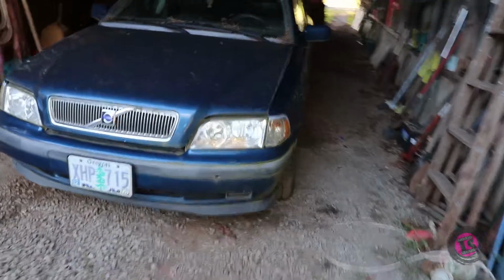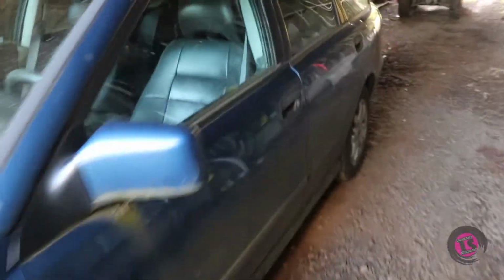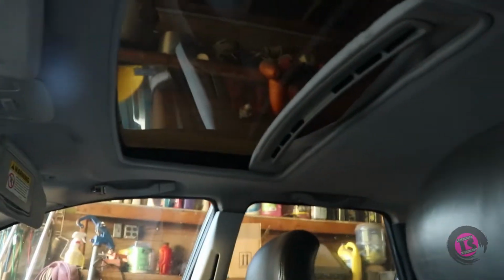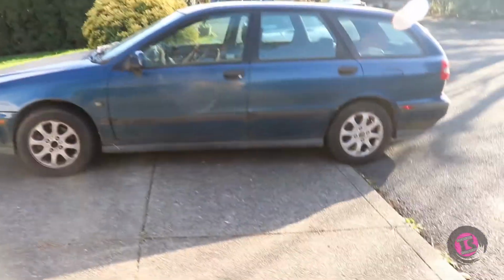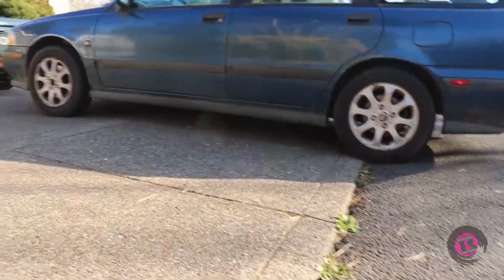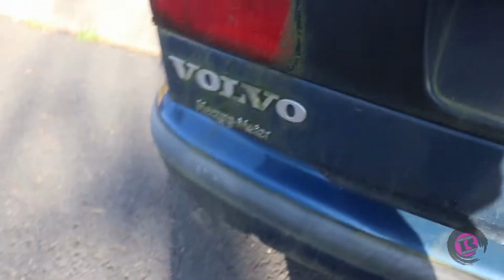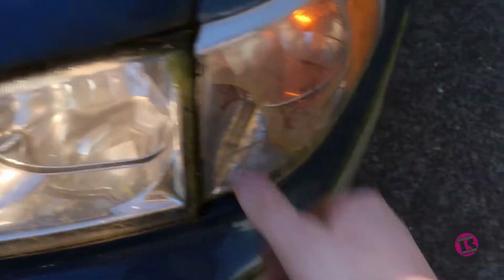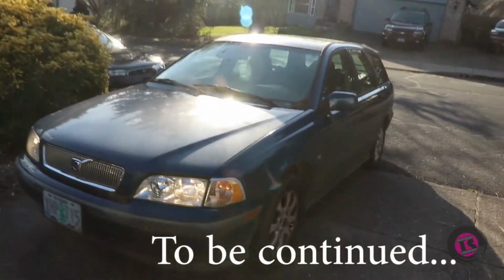Tireside Does The Gambler 500... Again!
Today we introduce to you, our new cheap Gambler 500 car, destined for greatness!